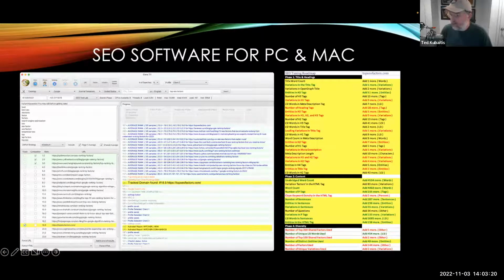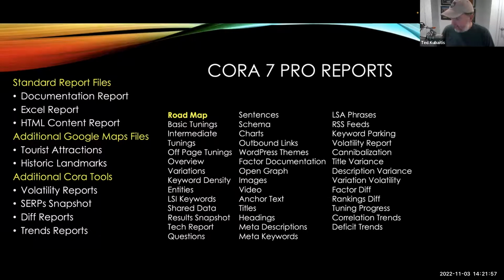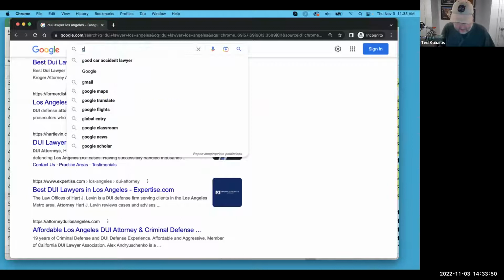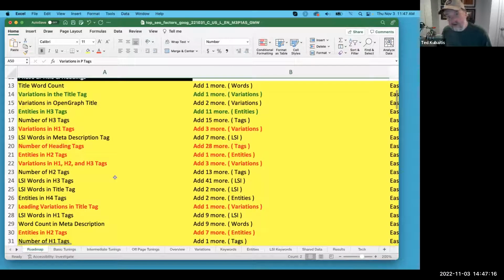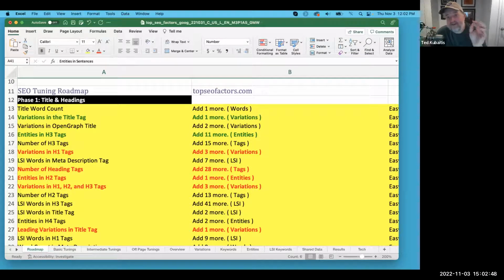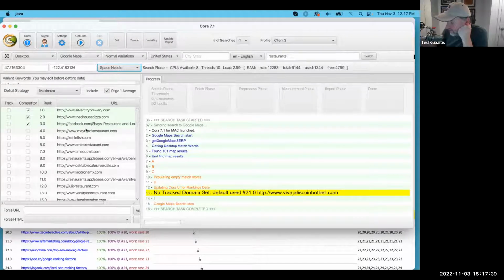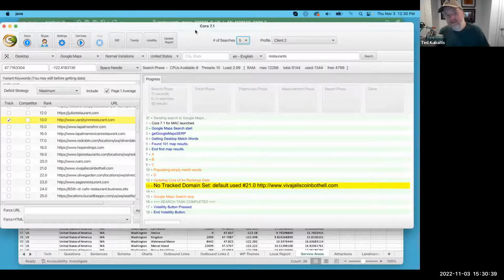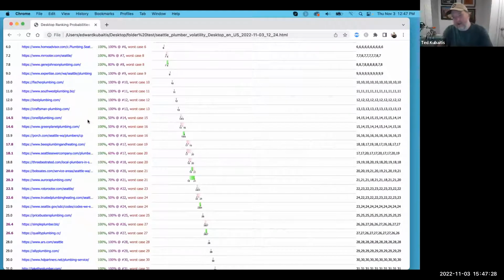Ted Kubaitis shows why Cora7 is a must have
Ted is down-to-earth as they come, and explains things in clear terms that all can understand, from SEO pros to businesses just trying to break into the game. He shows you how to use Cora7 to its maximum advantage, and how using it will give you an edge over almost any other content building or website building system. He also shows how it is especially useful for outranking when following the rank-and-rent module. One of the most interesting and entertaining webinars I have attended this year.